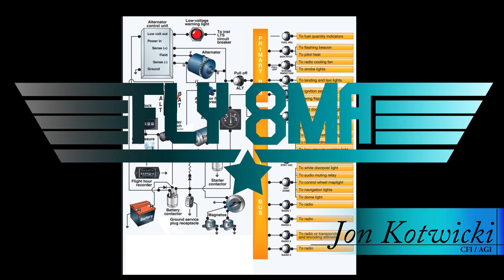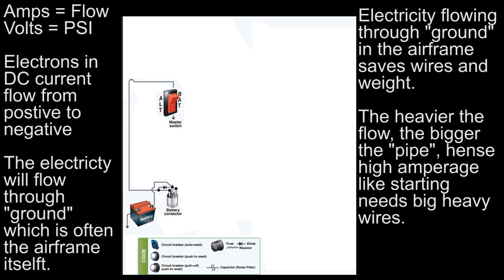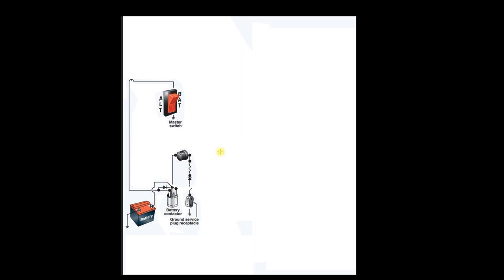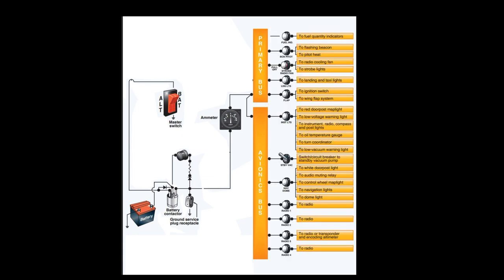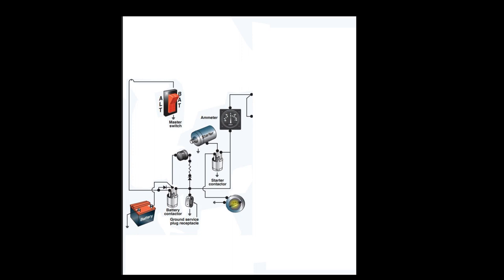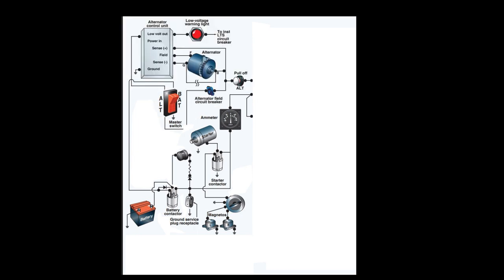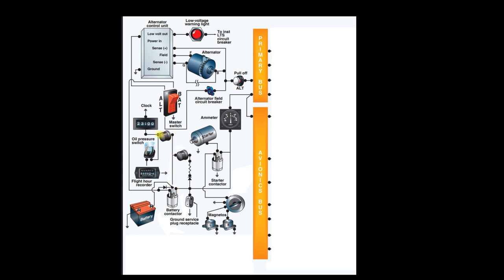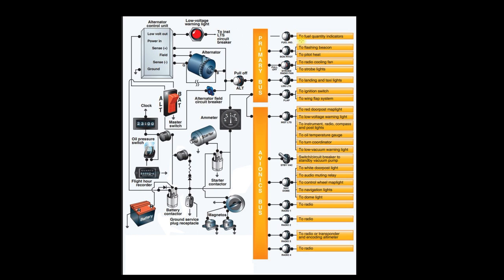Ep. 56: Your Aircraft Electrical System Explained! | From the Ground Up!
In this video we'll walk you through your aircraft electrical system from the ground up, slowly building it and explaining each part of the electrical system for the airplane along the way!

🛩️Private Pilot:
-Airspace
-Landings

🌦️Instrument Pilot Ground School:
-Airspace
-Rules and Regulations
-Systems

🛫Commercial Pilot Bootcamp:
-Maintenance Requirements
-Systems
-Airspace

-Tailwheel
-Crosswind Landings
-Weather
-Airspace
-Seaplane
-Sport Pilot
-Spin Awareness

FLY SAFE!
-Jon